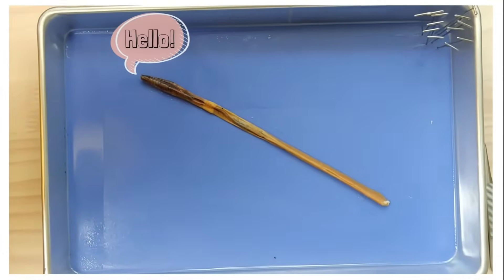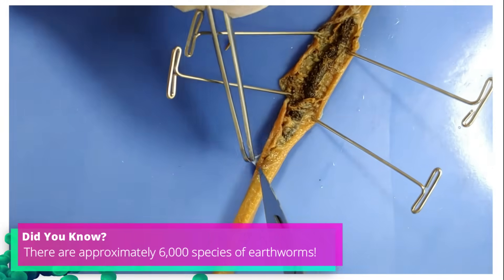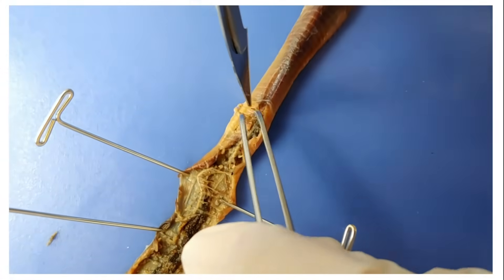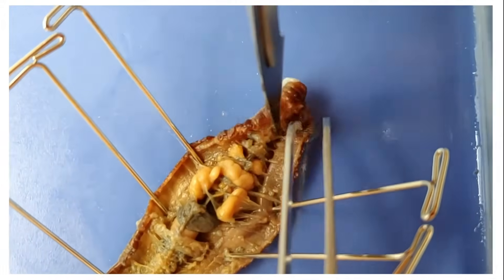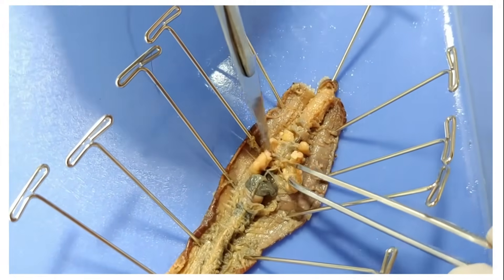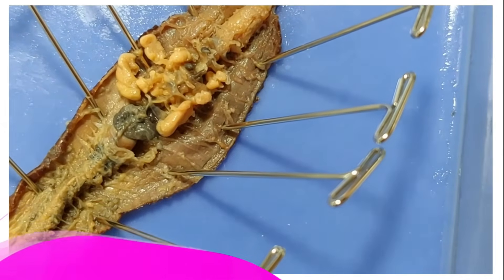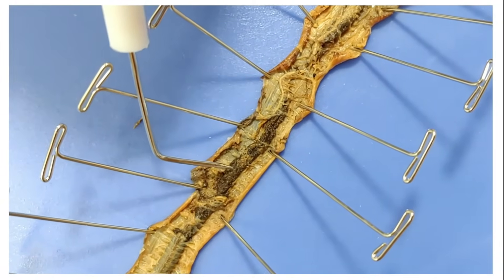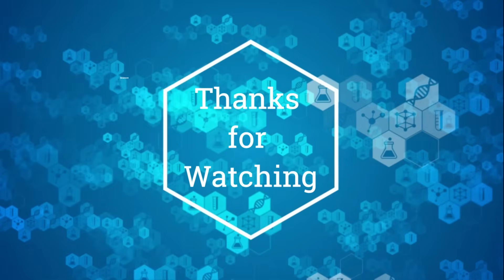Worm Dissection || What are Worms Hiding Underneath Their Skin? [EDU]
*** This is the educational version of our worm dissection video with labels & graphics ***

Ever wonder about the anatomy of an earthworm?

This worm dissection video will help you through the methods of an earthworm dissection and point out the various anatomical structures, as well as tell you about their physiological functions.

Worms are fascinating creatures and learning more about their anatomy can help understand how they function, as well as provide insights on human anatomical structures. While its anatomy is pretty basic, there are still some key organs in an earthworm!

Some organs and structures that will be covered in this video:
Septum
Brain
Pharynx
Reproductive Organs
Heart(s)
Esophagus
Crop
Gizzard
Intestine

If you’re interested in learning about how to dissect an earthworm, just curious about how worms function, or if you just like biology, this video is for you.

Instead of just pointing out the anatomical structures as we go, we also provide you with information about their physiological function in an easily understandable, accessible way.

If you’re unable to perform this earthworm dissection lab yourself because of any reason, we hope this serves you as an educational resource!

If you want to learn more about earthworm anatomy, here’s a link to a website with more detailed information, as well as diagrams:

We'll try our best to reply– one of these things is not like the other (if it's about that, we can't guarantee a reply).